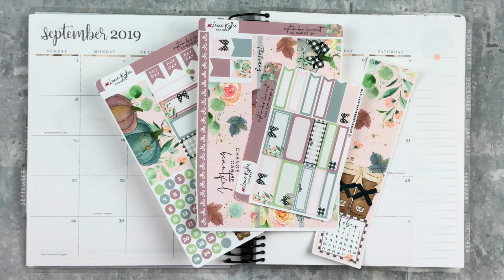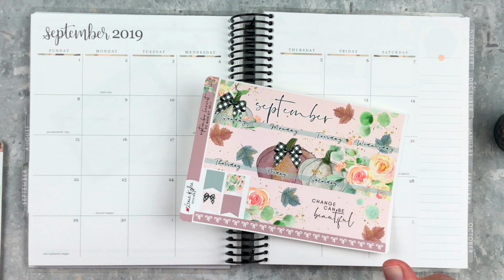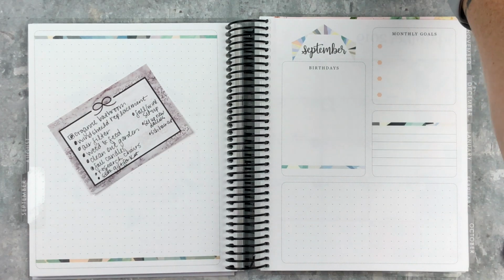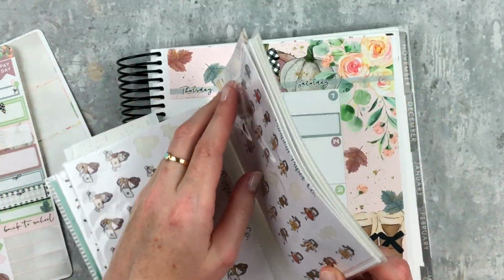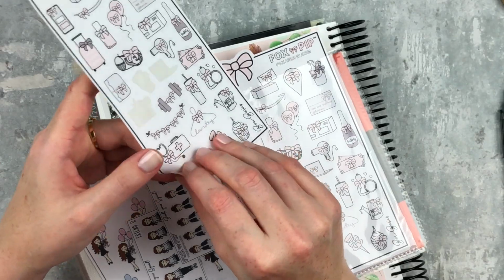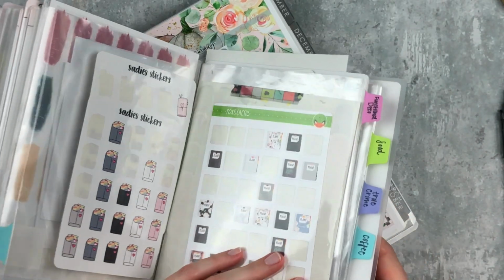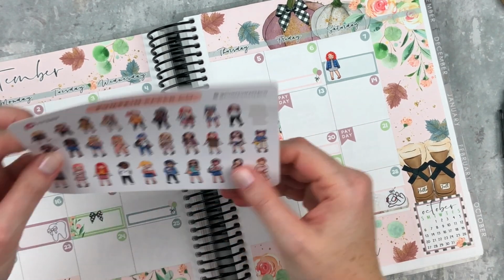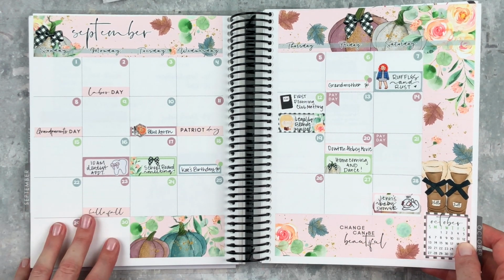SEPTEMBER MONTHLY PLAN WITH ME | ft. lexie kylee designs | erin condren neutral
on the go planner | folio & EC petite planners: daily, monthly, wellness, & journal

shop jessica hearts: save 15% on your first order with this

+ + S H O P S  U S E D  I N  T H I S  V I D E O + +

sticker book i use for leftovers